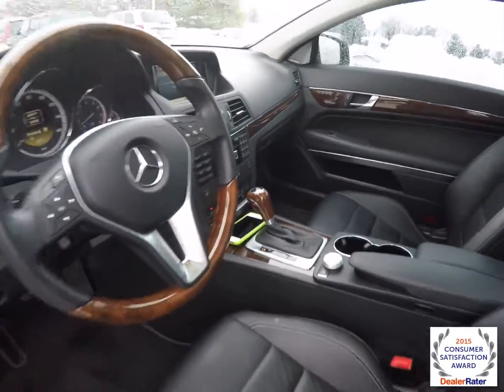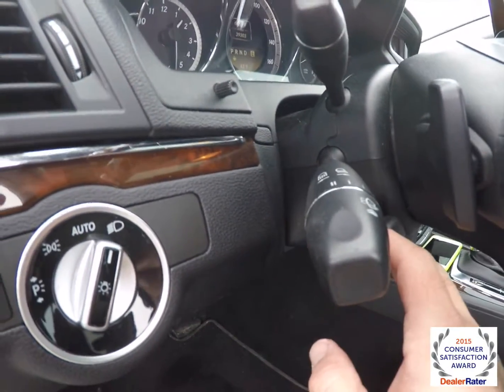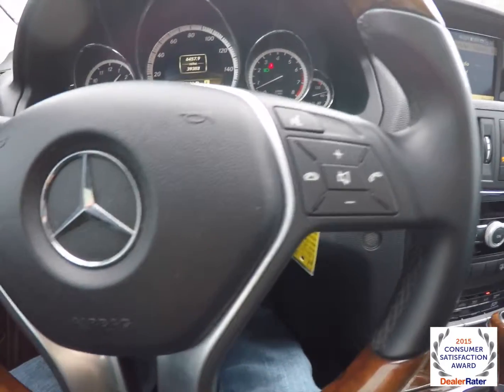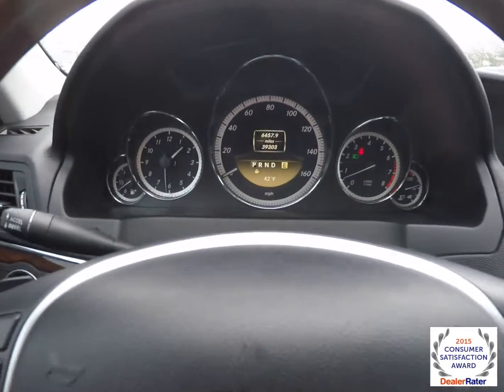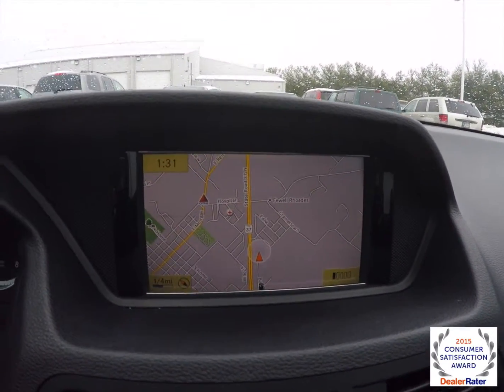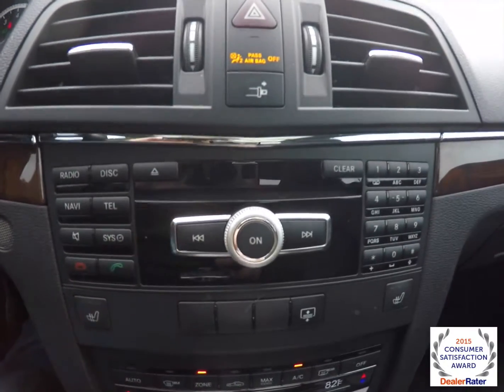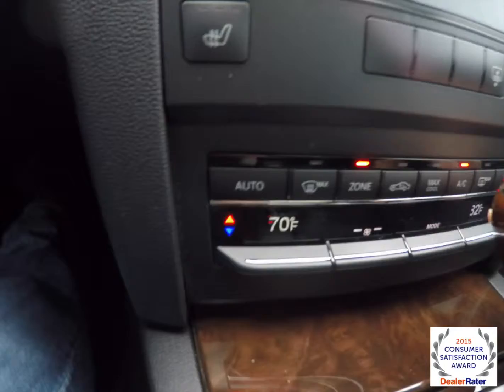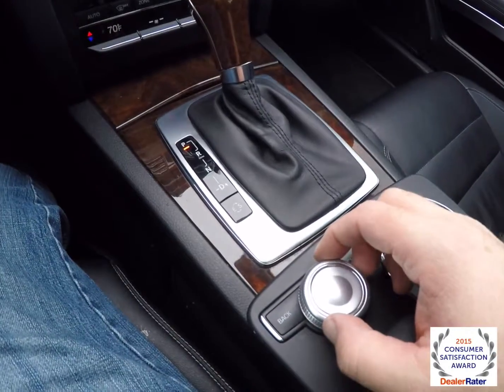2016 Cadillac Escalade: Top 5 Favorite Features (CarPlay/4G LTE)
2016 Cadillac Escalade: Top 5 Favorite Features (CarPlay/4G LTE)